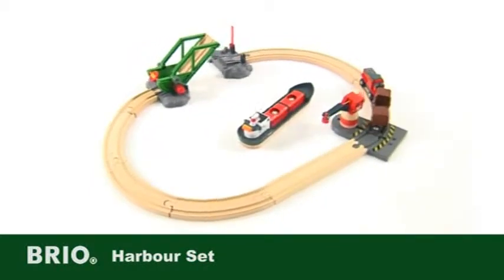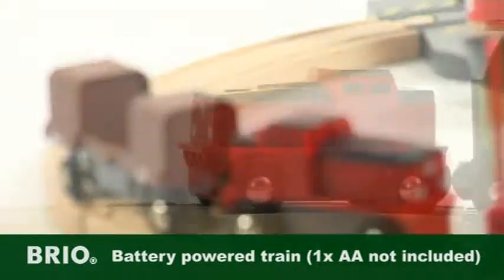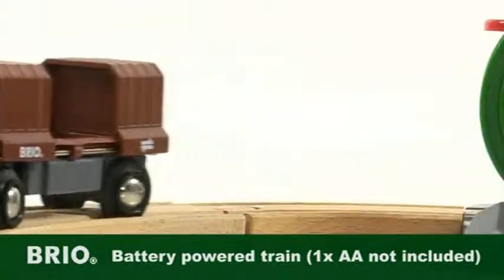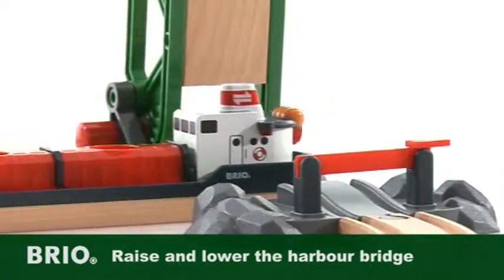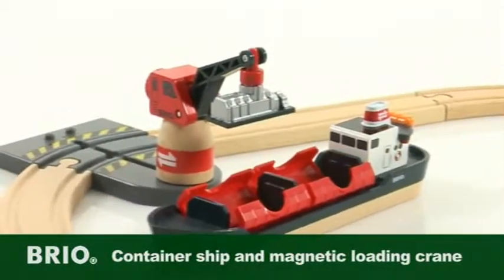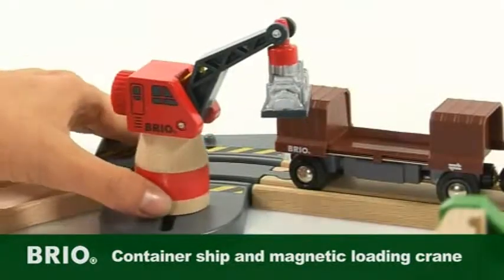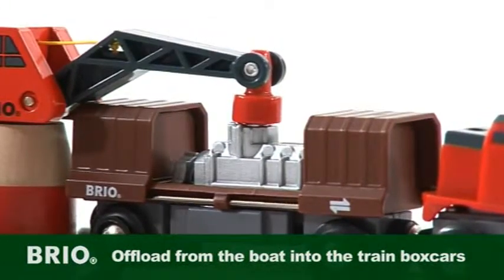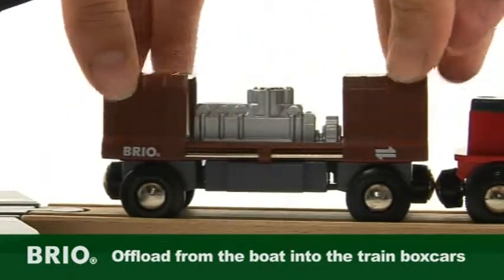BRI Railway Instructional Cargo Harbour Set 33061